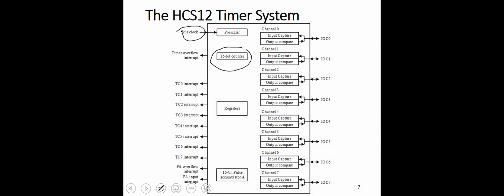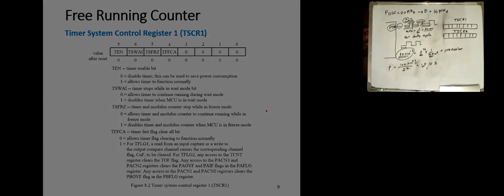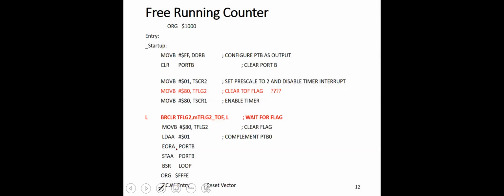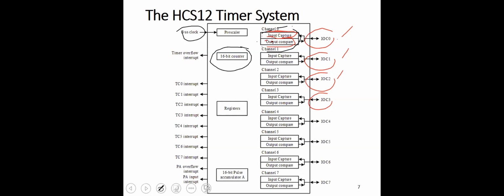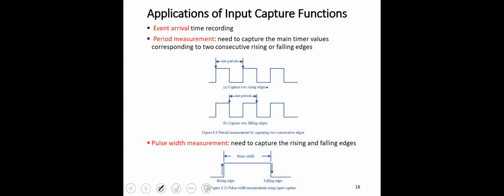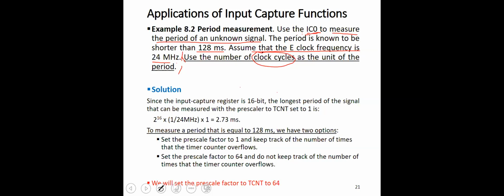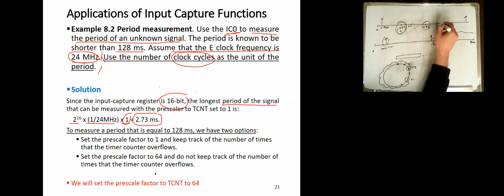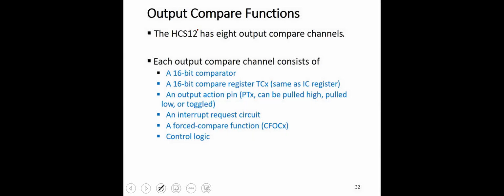Lec 15. Embedded Systems Design 04/05/2020